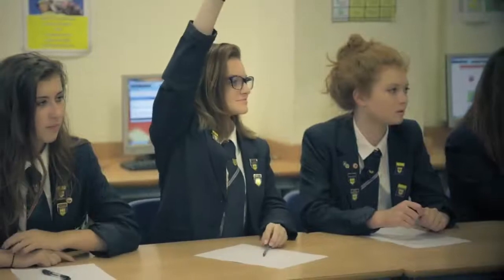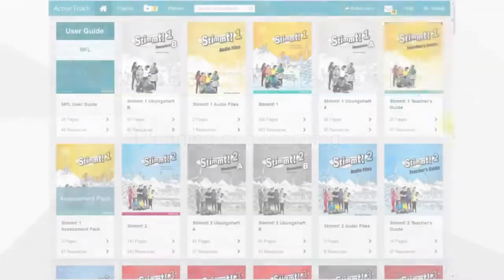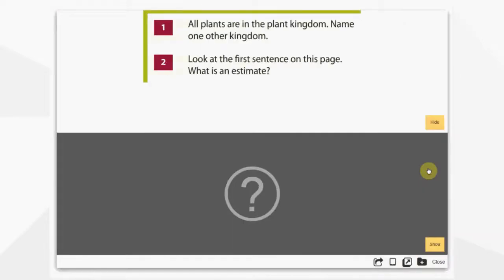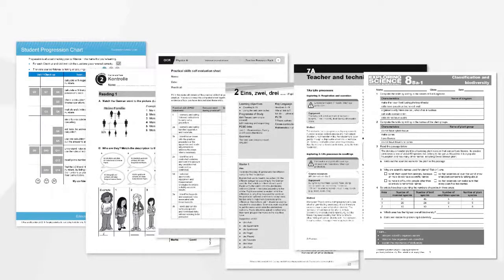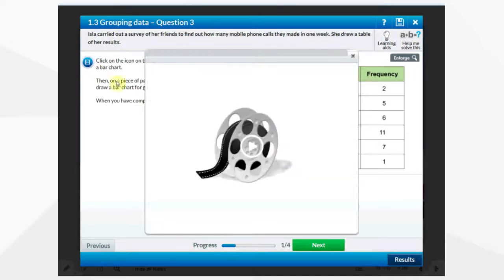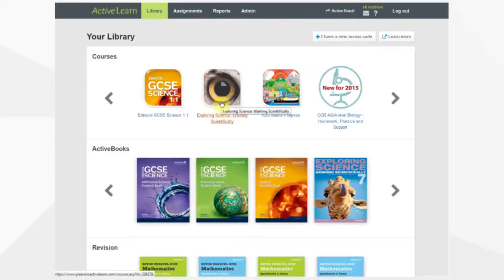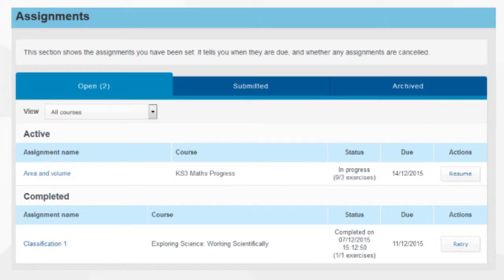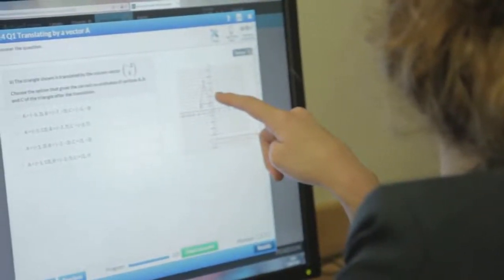Welcome to ActiveLearn Digital Service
There are tens of thousands of teachers and their learners, just like you, logging into ActiveLearn Digital Service every day.

Combining time-saving planning and assessment materials, front-of-class teaching resources, and online auto-marked homework and practice, over 80% of UK schools  now use the time saving tools and innovative content to help them plan, teach, track and assess, all in one place. Will you join them?